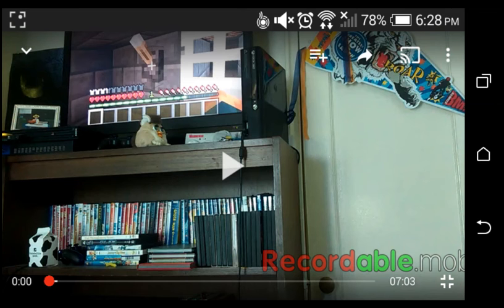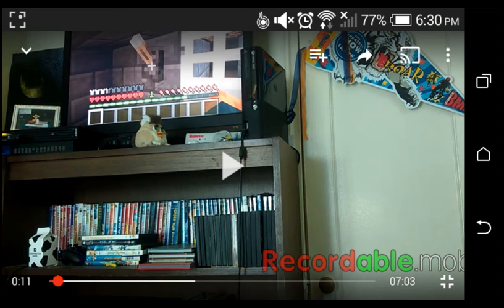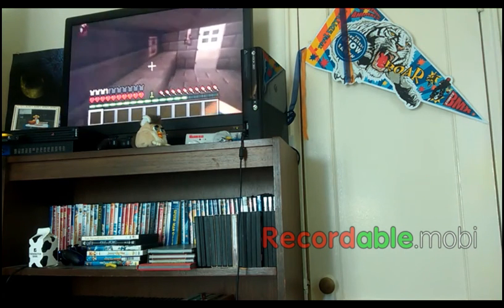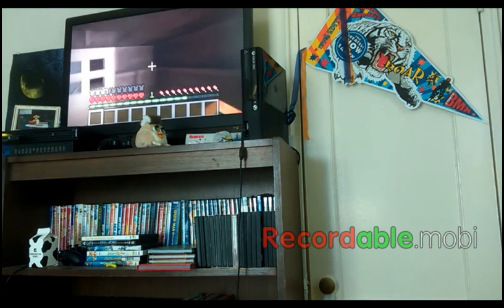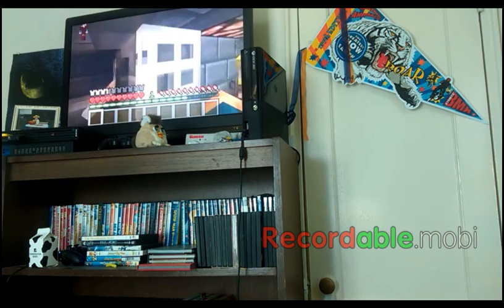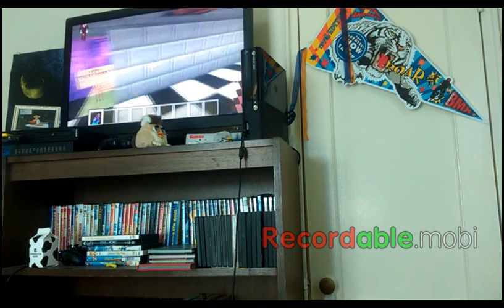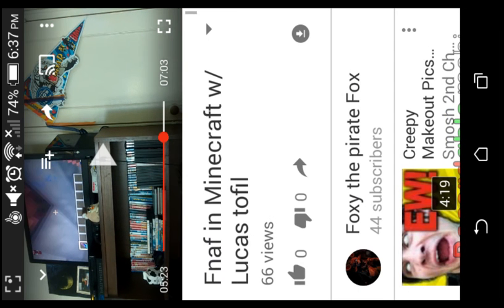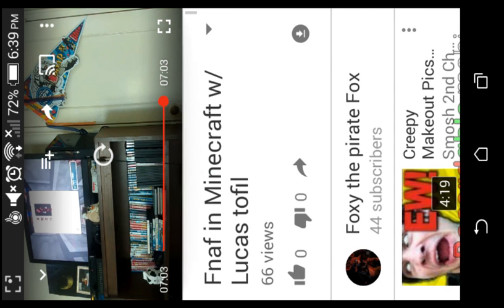My VERY FIRST GAMING VIDEO!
Hey everyone! this is me watching my VERY FRIST GAMING VIDEO ON MY VERY FIRST YOUTUBE CHANNEL!!! So many memories. :P home you enjoy